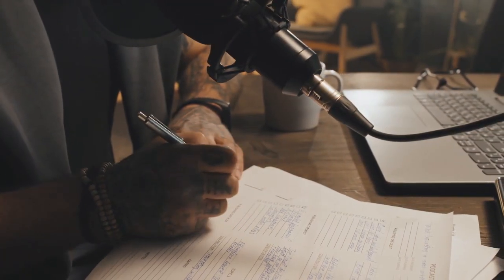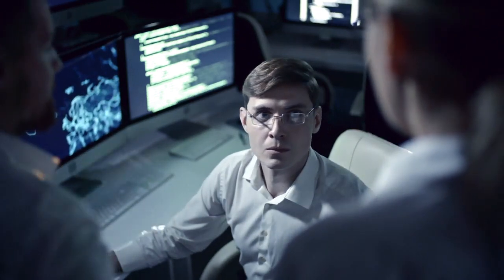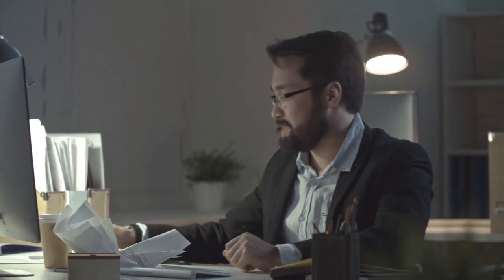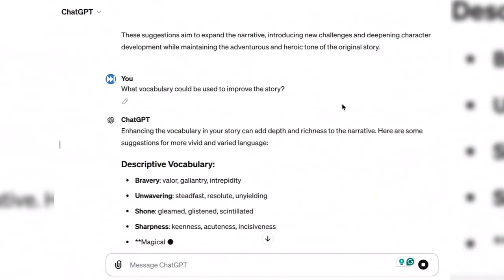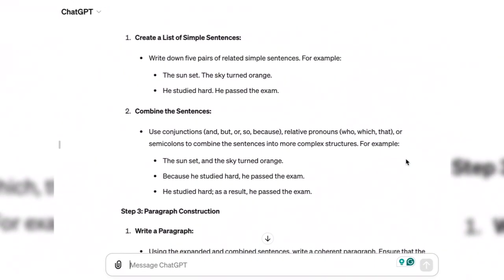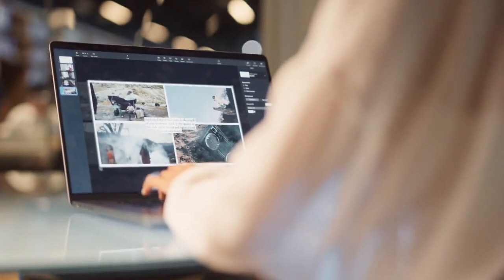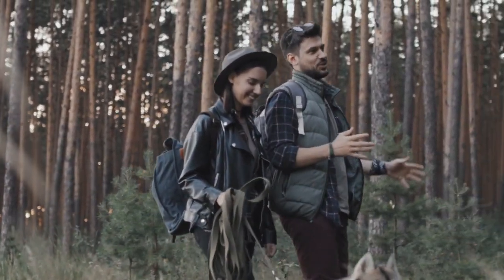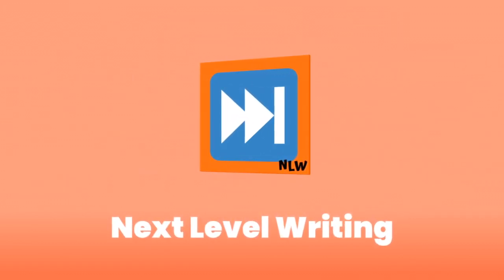Transform Your Writing: How to Use ChatGPT to Improve Your Writing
Looking to improve your writing skills? Learn how to use ChatGPT to enhance your writing with AI technology in this video! Whether you're a student, blogger, or professional, ChatGPT can help you take your writing to the next level.